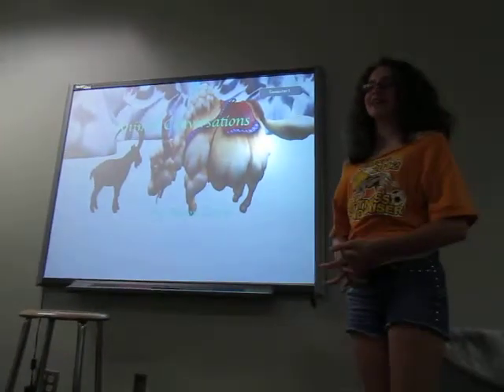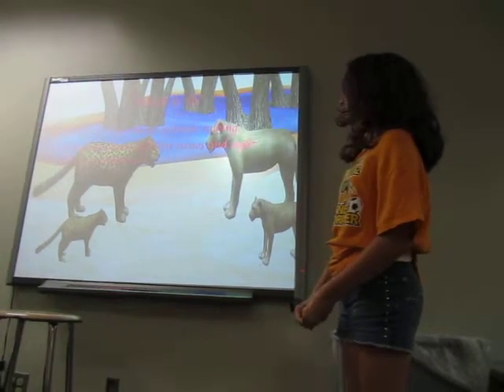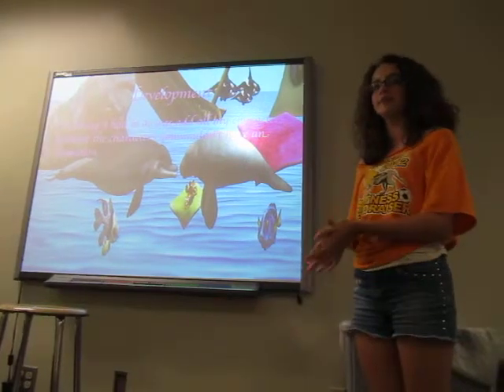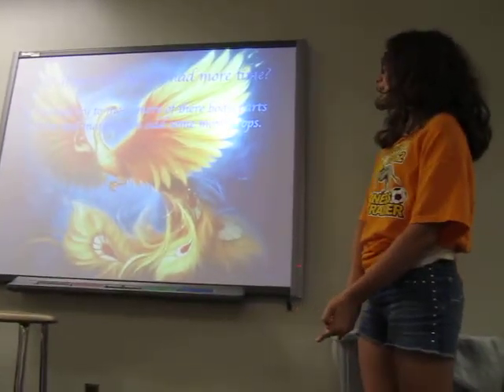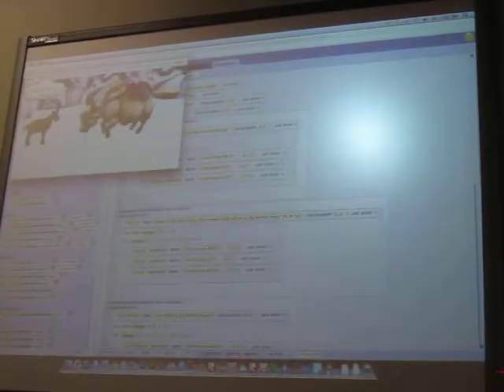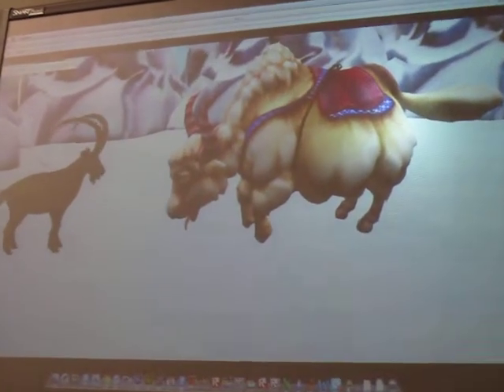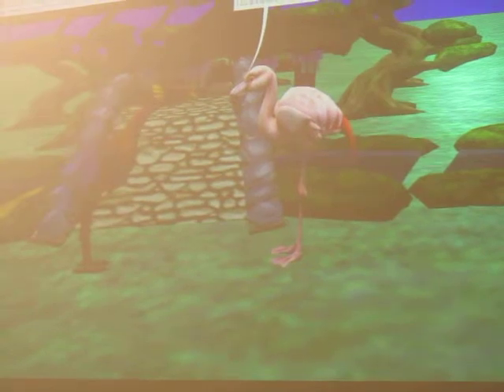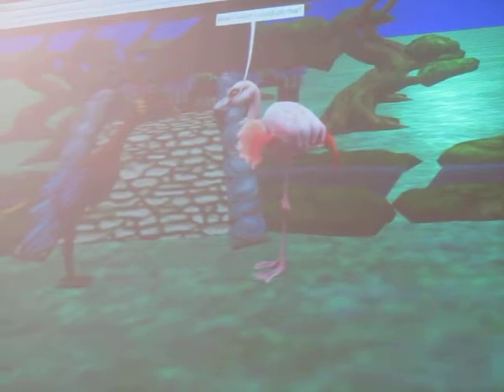MS Programming Columbus Academy: Final Presentations: Alison Dyck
MS Programming Columbus Academy: Final Presentations
Alison Dyck